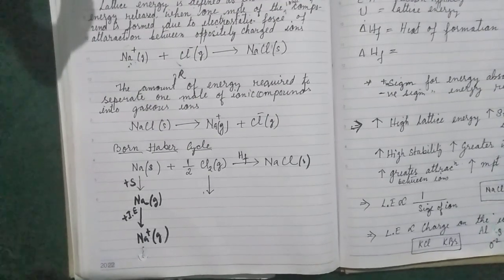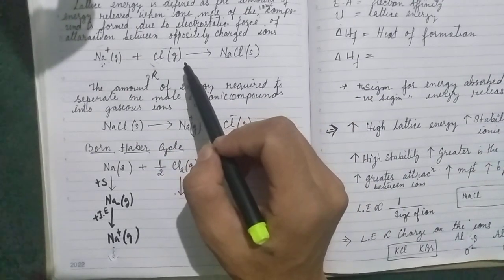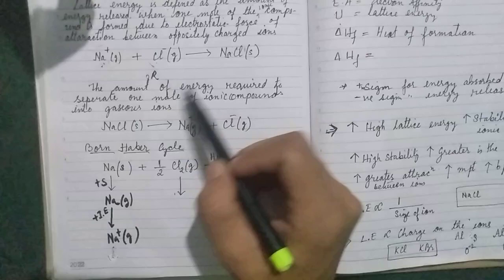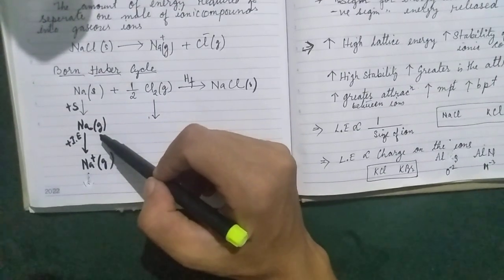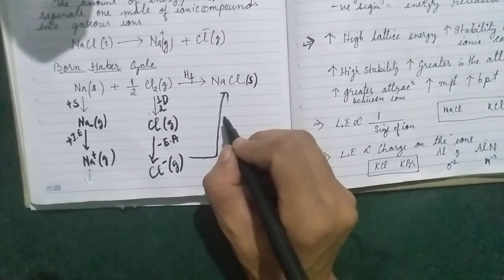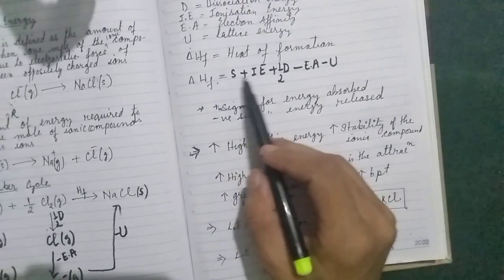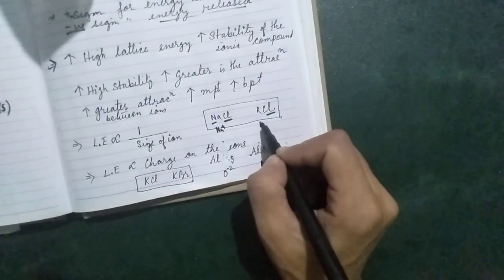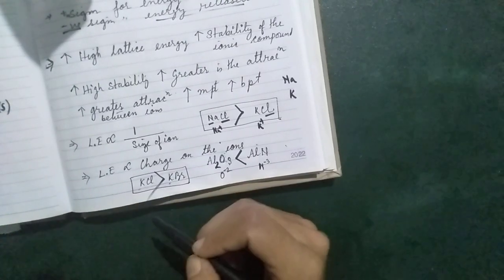lattice Energy//Born Haber Cycle